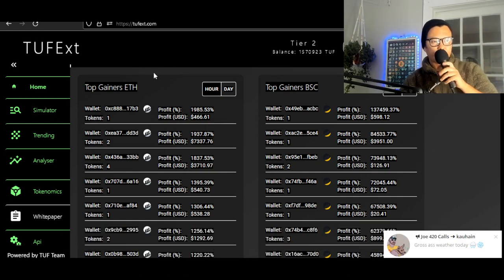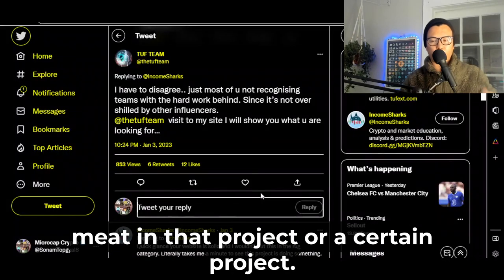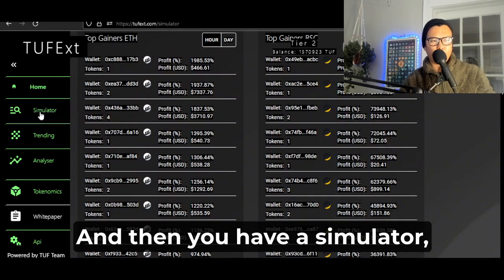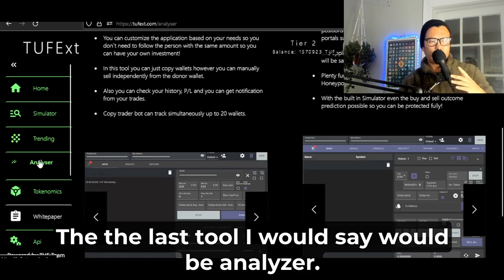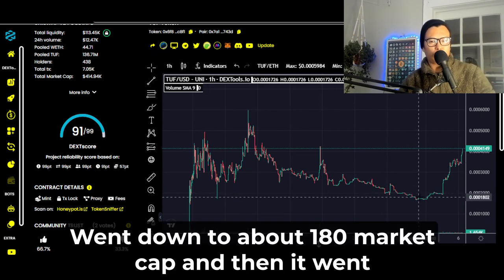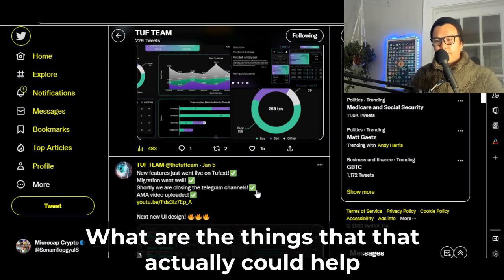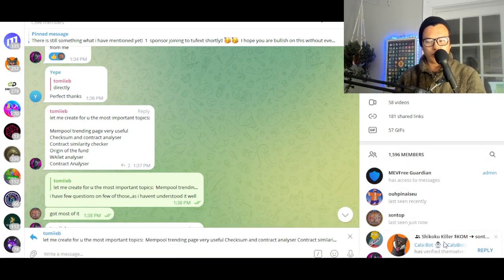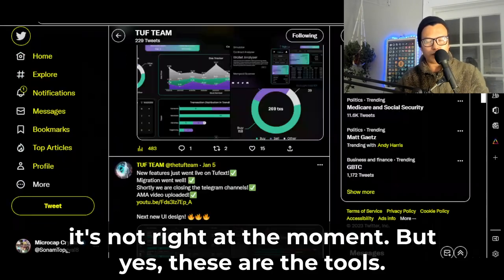Tufext token & wallet analyser & other utilities.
The TUF team has been in the defi world for more than 1.5years. We are
providing special applications to end users to be able to enter quick as
possible to tokens on the bsc and eth network.
Now we have decided to touch a new direction as well where we are helping
users to discover potential scams & honeypots with our simulators on both
chains.
Our new web based application will provide super easy access to all the
possible outcomes where the users also can deeper analyse token contracts
and wallet performances.

We are Degens, we share tweets and news about Meme Coins, Web 3 and Cryptocurrency. Our mission is to grow the Meme Coin and Cryptocurrency community and support Meme Coins with all we have.